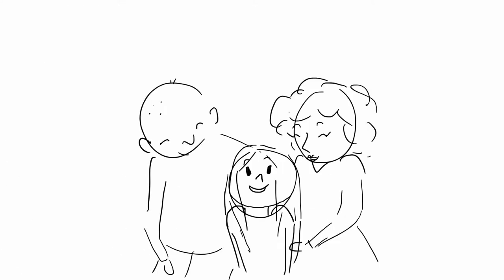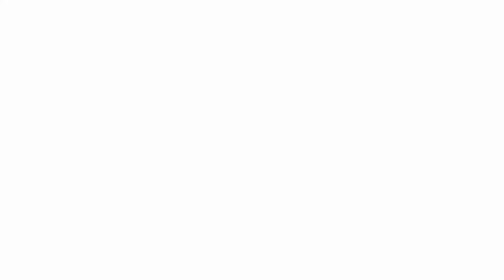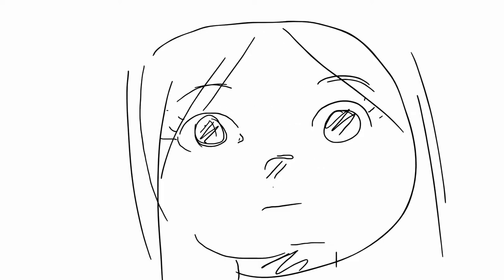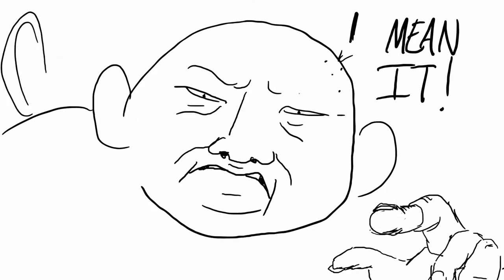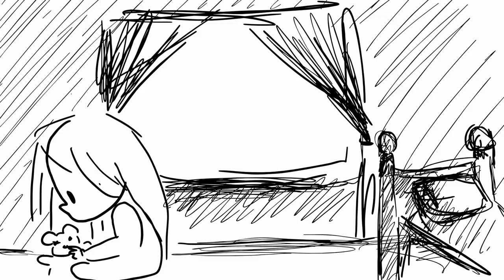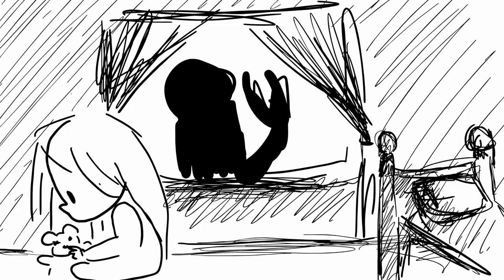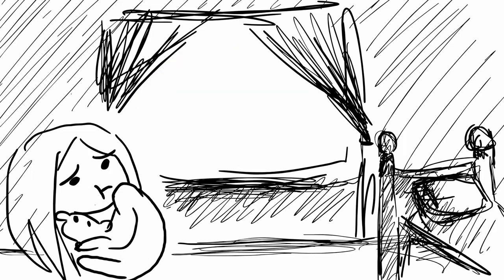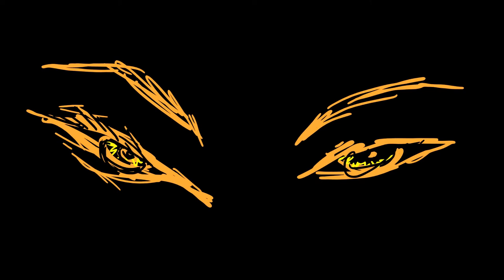Rough animatic, Forest mermaids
Second story for my project, roughly done on toonboom harmony